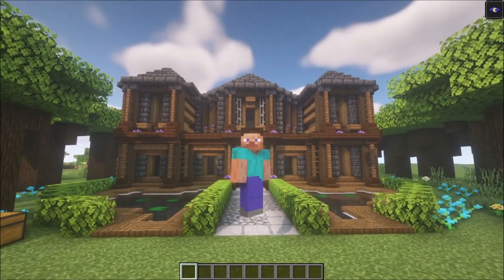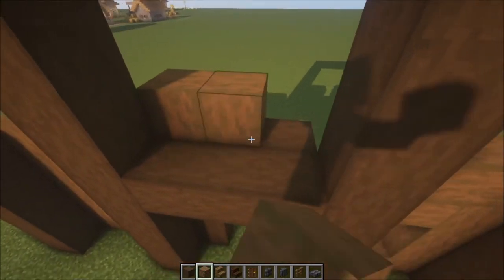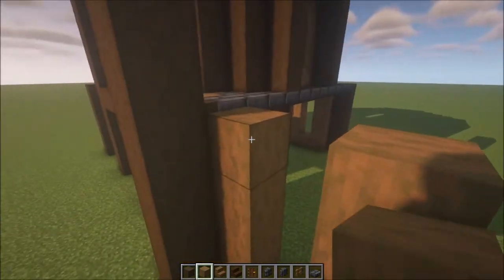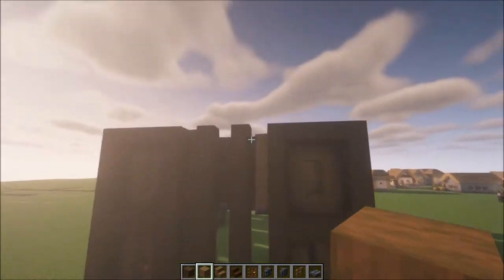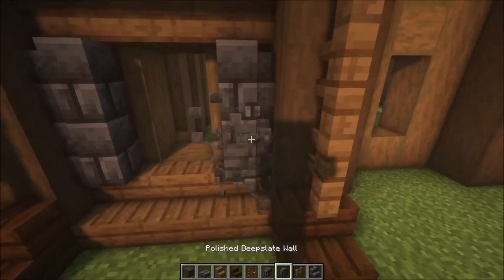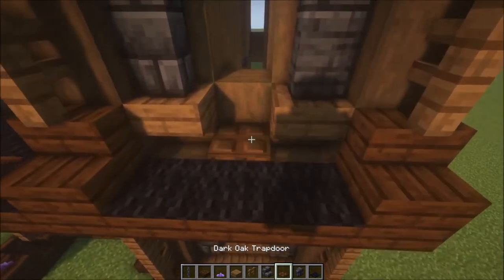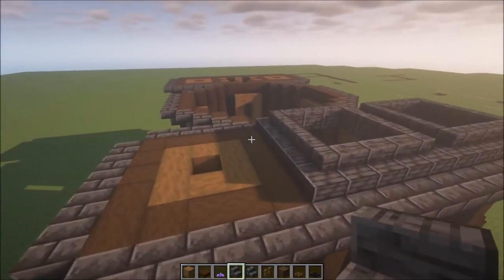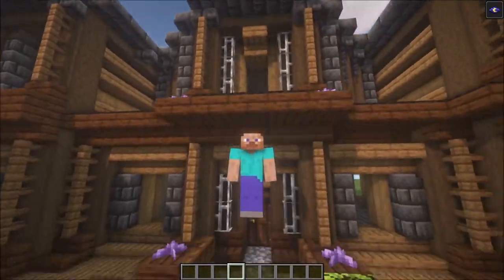How To build A Victorian Mansion In Minecraft | TUTORIAL (EASY)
This is a Victoran Mansion design that i have made and i would really like to share it with you,in this video i show you how to build this base step by step

REQUIREMENTS

550x Stripped Dark Oak Wood
540x Deepslate Brick Slab
330x Deepslate Brick Stairs
420x Stripped Spruce Wood
200x Deepslate Tile Wall
145x Spruce Stair
140x Spruce Fence
90x Cobbled Deepslate
80x Spruce Trapdoor
80x Black Carpet
73x Dark Oak Stairs
70x Black Stained Glass Pane
68x Spruce Slab
38x Candle
34x iron bars
17x Small Amethyst Bud
14x Chains
1x Dark Oak Door

minecraft house survival,
a minecraft house tutorial,
building a minecraft house,
make a minecraft house,
a good minecraft house,
minecraft house building,
minecraft house build tutorial,
minecraft house big,
minecraft house bouwen,
minecraft house building tutorial,
minecraft house beginner,
minecraft house build easy,
minecraft big house,
minecraft house creative,
minecraft house decorations,
minecraft house design ideas,
minecraft house download,
minecraft house easy small,
minecraft house easy tutorial,
minecraft house easy survival,
minecraft house easy big,
minecraft house easy modern,
minecraft house easy simple small,
minecraft house easy to build,
minecraft house for beginners,
minecraft house how to build,
minecraft house interior,
minecraft house ideas easy,
minecraft house ideas modern,
minecraft modern house tutorial,
minecraft modern house easy,
minecraft modern house tutorial easy,
minecraft modern house ideas,
minecraft modern house build,
minecraft modern house interior,
minecraft modern house small,
minecraft modern house survival,
minecraft modern house and interior,
build a minecraft modern house,
building a minecraft modern house,
make a minecraft modern house,
the best minecraft modern house,
a minecraft modern house,
a minecraft modern mansion,
minecraft modern house building,
minecraft modern house decoration,
minecraft modern house download,
minecraft modern house download link,
minecraft modern house design ideas,
download minecraft modern house,
minecraft modern house easy tutorial,
minecraft modern house easy make,
minecraft modern house easy survival,
minecraft modern house easy build,
minecraft modern house easy with furniture,
minecraft modern house easy step by step,
minecraft modern house for survival,
minecraft modern house for beginners,
minecraft modern house how to make,
minecraft modern house how to build,
minecraft modern house house,
minecraft modern house idea,
minecraft modern house ideas easy,
minecraft modern house in easy,
in minecraft modern house,
minecraft large house tutorial,
minecraft large house ideas,
minecraft large house schematics,
minecraft large house tutorial survival,
minecraft large house build,
minecraft large house tutorial modern,
minecraft large house survival,
minecraft large house modern,
minecraft large house build tutorial,
minecraft large house design,
minecraft large house tutorial easy,
minecraft large house interior,
minecraft large modern house tutorial,
minecraft large modern house download,
minecraft large modern house build,
minecraft large modern house design,
minecraft large modern house download link,
minecraft large modern house easy,
minecraft large modern house tutorial easy,
minecraft large modern house interior,
minecraft large modern house interior tutorial,
minecraft large modern house with interior,
minecraft large modern house tutorial with interior,
minecraft large modern house ittvgaming,